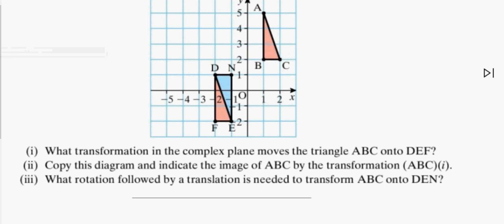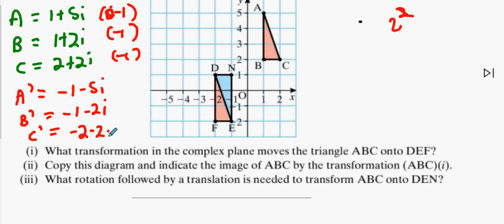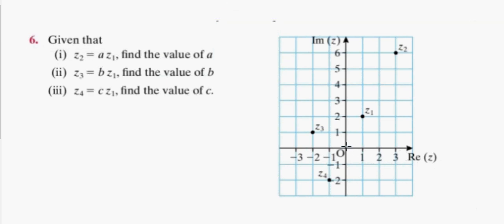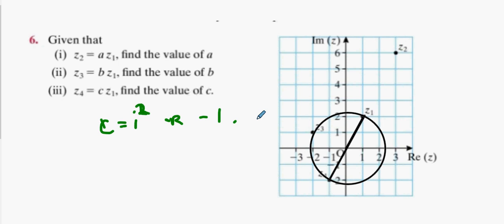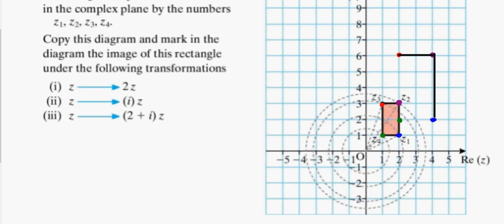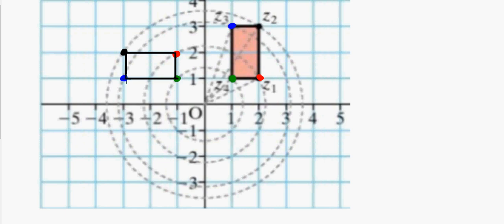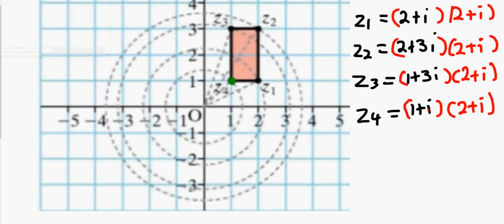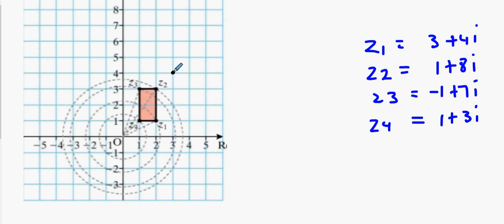6hons 1 5 q3q6q9